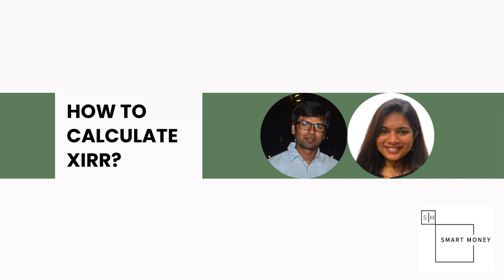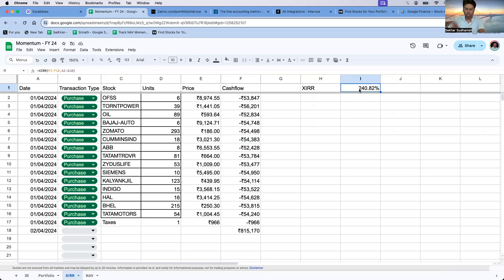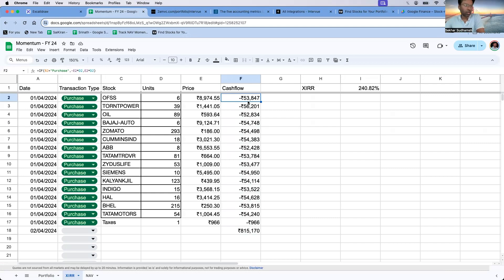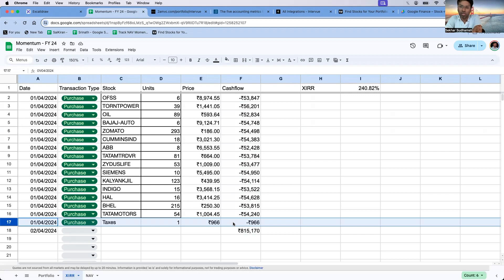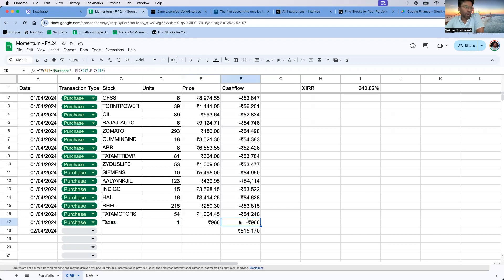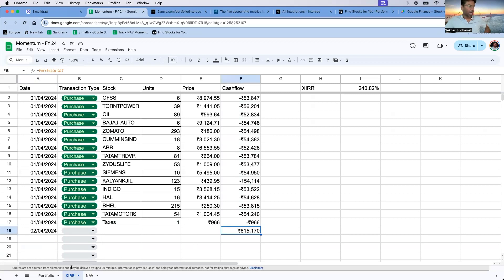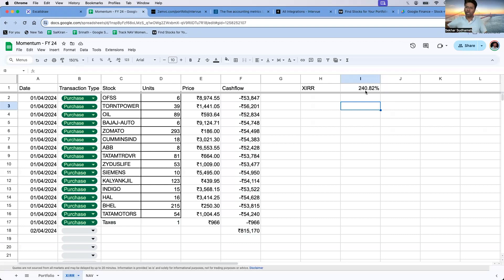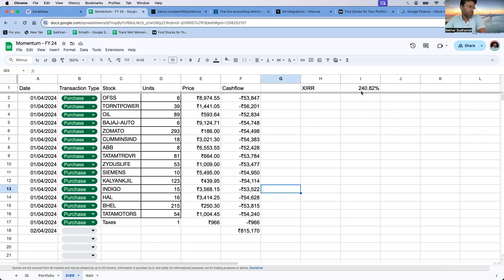How to Calculate XIRR? (Telugu)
Welcome to all the DIY investors. In this video we will explain how to calculate XIRR of portfolio.

Free Tools:

Get access to RRG Plot Python Code, Momentum Screener and Market breadth and more

📊 Calculating XIRR in Google Sheets for your stock portfolio has never been easier! In this tutorial, we delve into the powerful XIRR function, comparing it with CAGR, and demonstrate how to utilise it effectively for your investments. Whether you're a seasoned investor or just starting out, understanding XIRR is essential for evaluating your portfolio's performance.

🔍 Wondering about the difference between XIRR and CAGR? Curious about the meaning of XIRR? Looking to implement XIRR in Excel? You've come to the right place! This video covers all these aspects comprehensively, providing you with the insights you need to make informed investment decisions.

💡 Unlock the true potential of your investments with XIRR. Watch now and take control of your financial future!